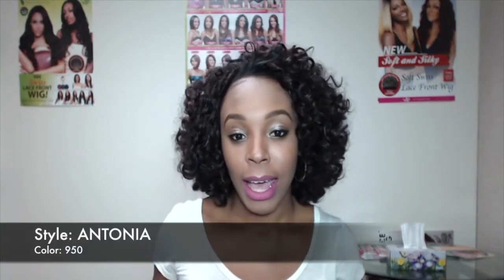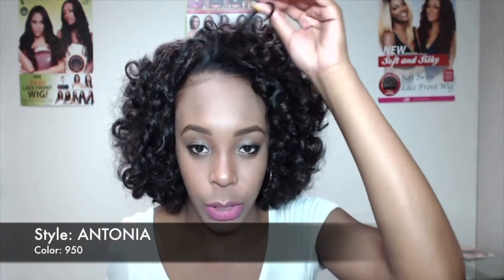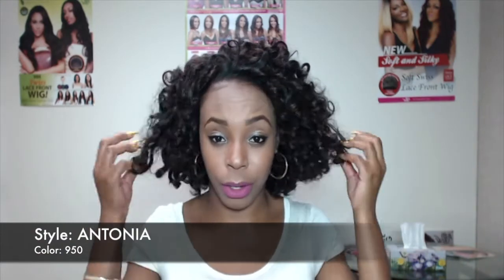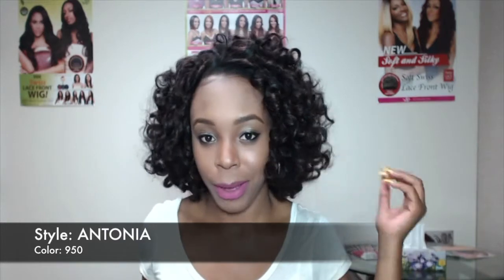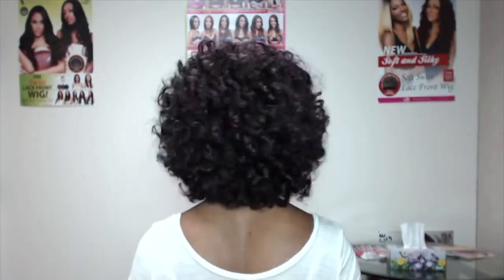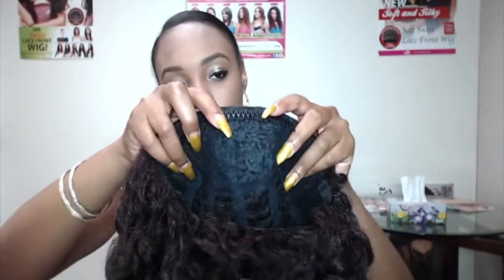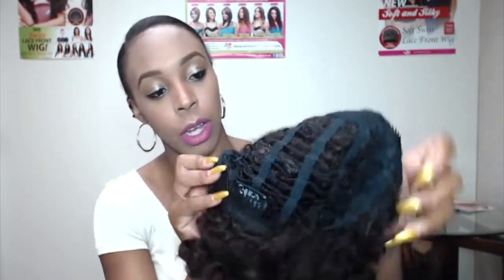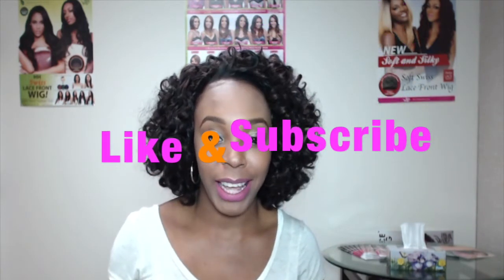Outre Synthetic Half Wig Quick Weave - ANTONIA --/WIGTYPES.COM REVIEW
COLOR: 950

This Outre quick weave can be self styled in 60 seconds. It’s a quick and easy way to transform your look in little or no time.

*Half wig
*Natural texture that blend great with your natural hair
*Style also comes in a lace front

AVAILABLE COLORS
1, 1B, 2, 4, 950, S1B/30, S1B/33,
S1B/BU, S1B/VIO, DR2730, DR30,
DR425, DX280, DX34